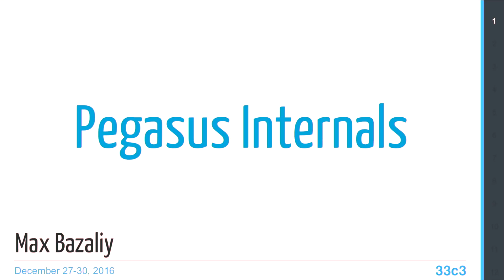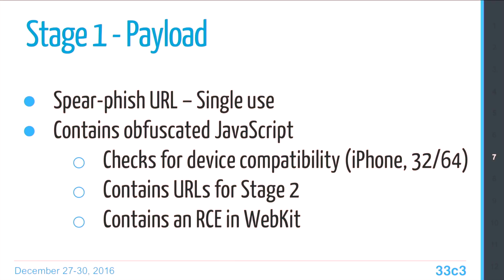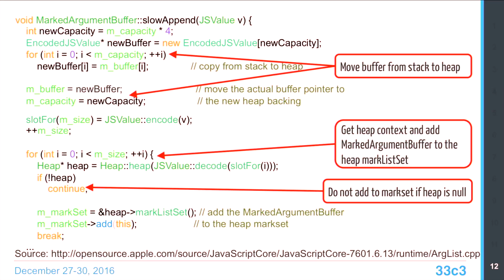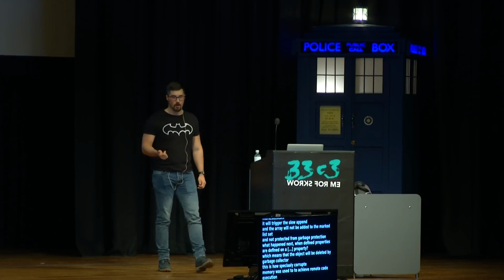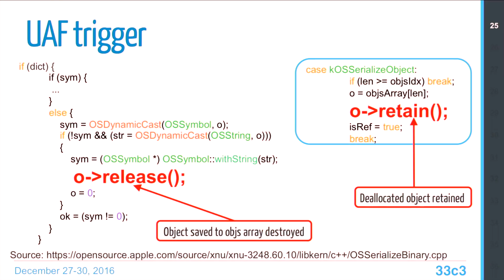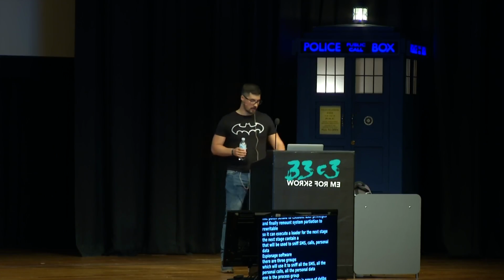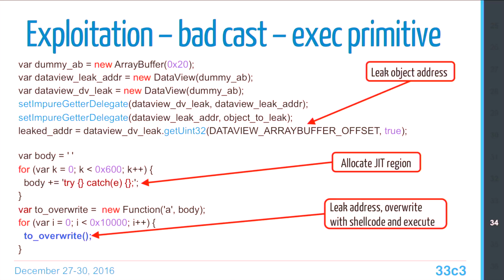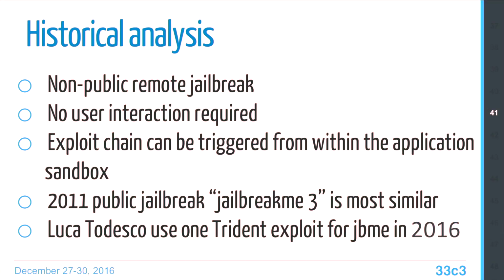33c3 - Pegasus internals